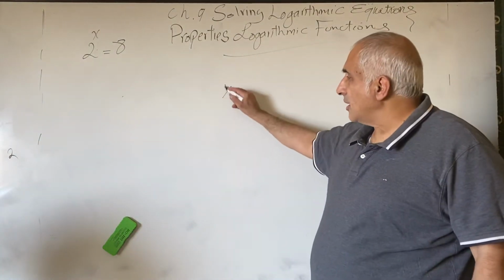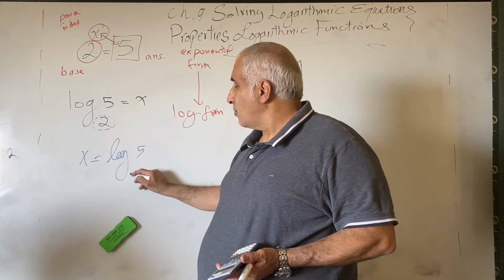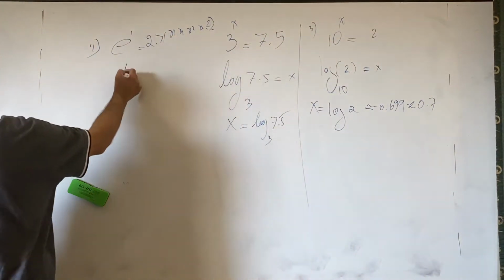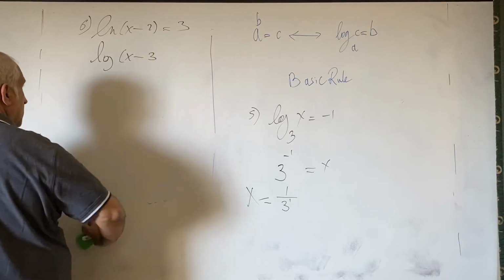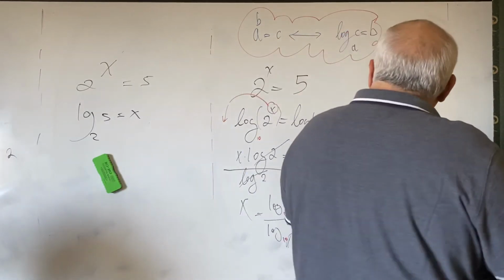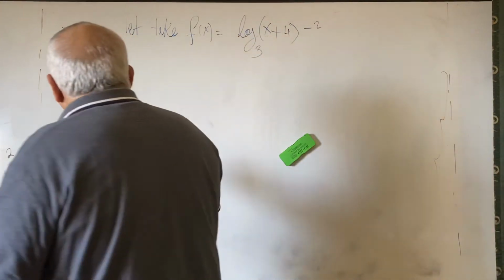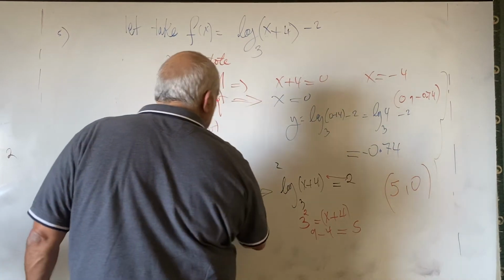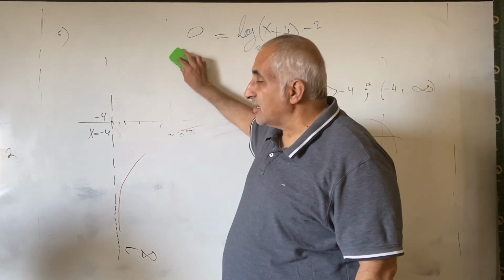Logarithms1: (facts, properties & solving eqts)